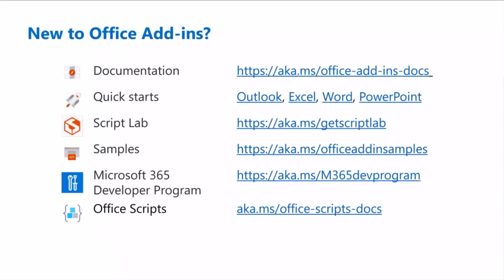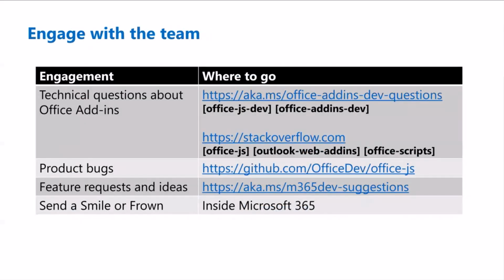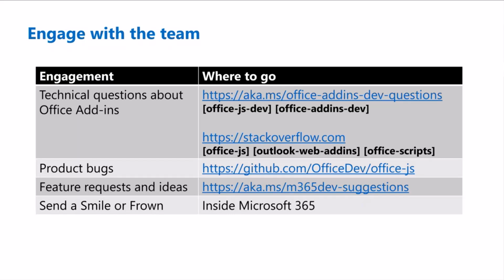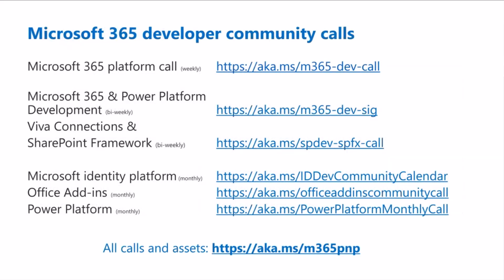Office add-ins community call - October 2024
📺 Recording of the Office Add-ins community call from 9th of October 2024.

✨ The call covered the following updates:
• Skylar Pan (Microsoft) introduced the new capability to install JS add-ins together with main app/COM add-ins on Win32

The call was hosted by Mingjia Liu (Microsoft)

Important: We have changed the schedule to 7:00 AM Pacific Time. If you still have the old calendar invite that starts at 8:00 AM Pacific Time, please remove it and download the latest one.